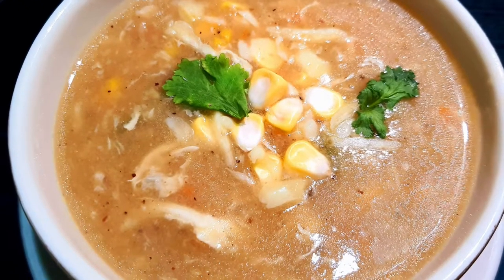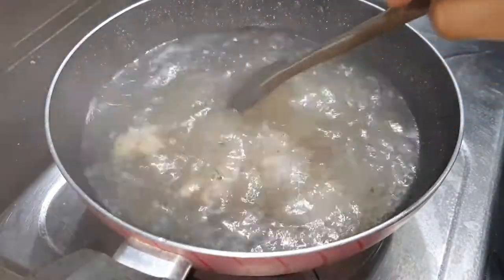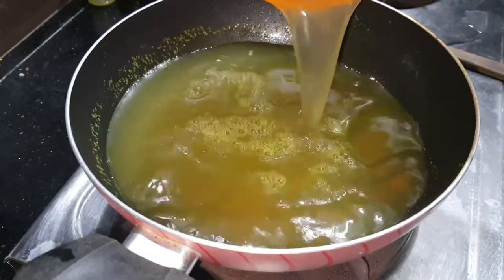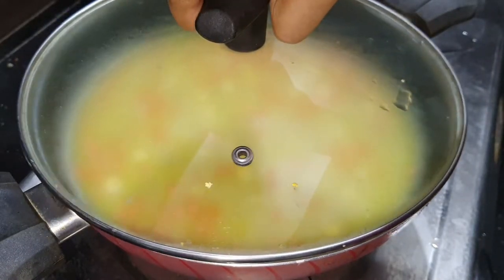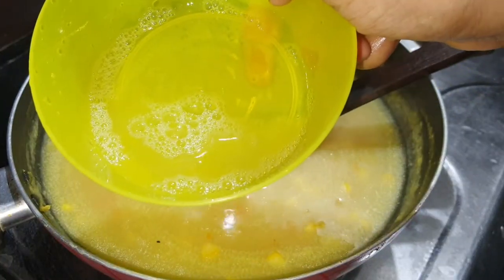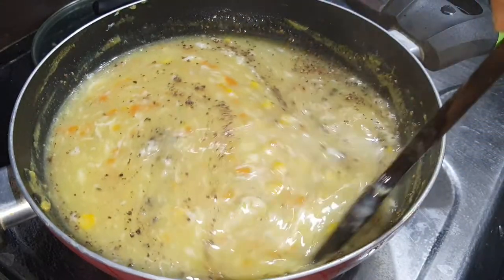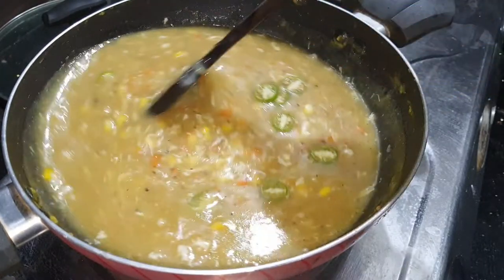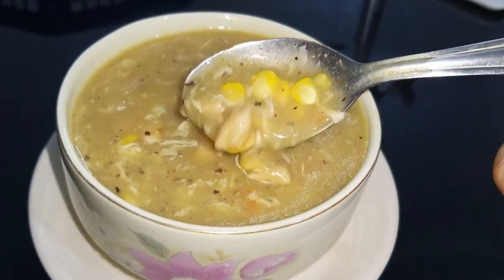Sweet Corn Chicken Soup Recipe || Restaurant Style Sweet Corn Chicken Soup Recipe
Spicy Thoughts

Pull me up cake Toffello